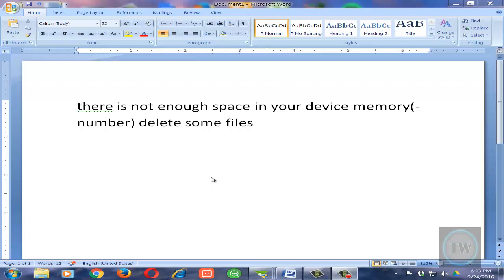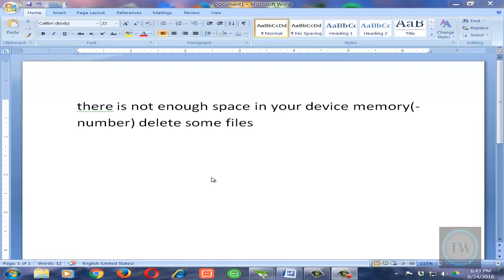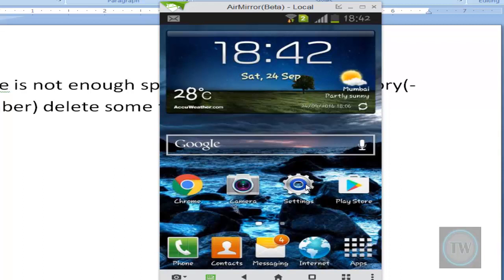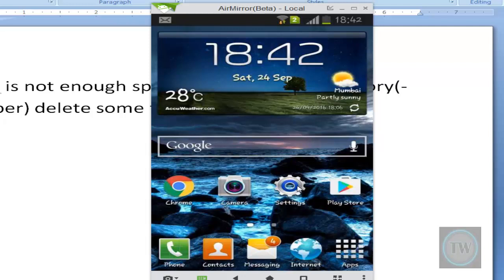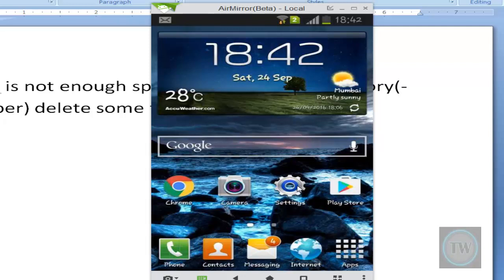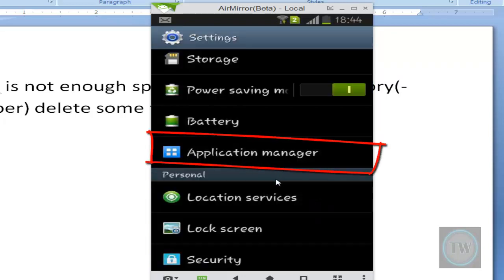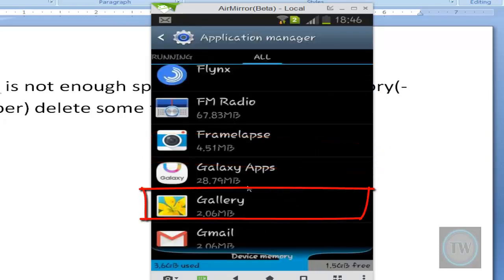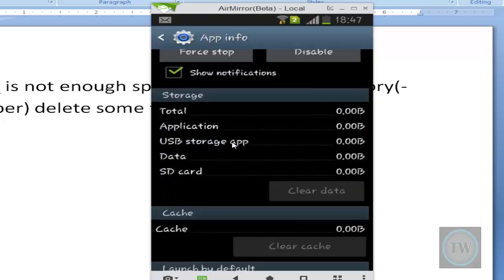How to fix can't access Gallery error in Android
This is a tutorial on how to fix can't access gallery error in Android. The error you get is "There is not enough space in your device memory. Delete some files".